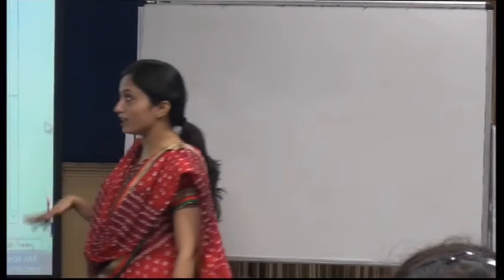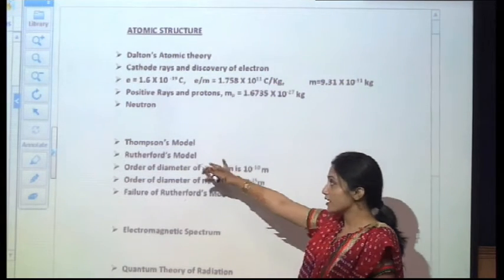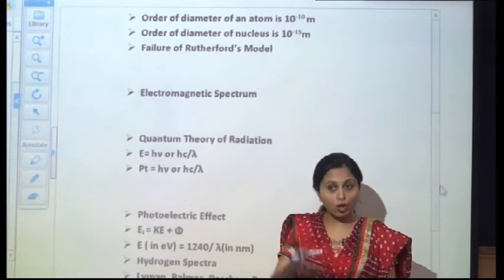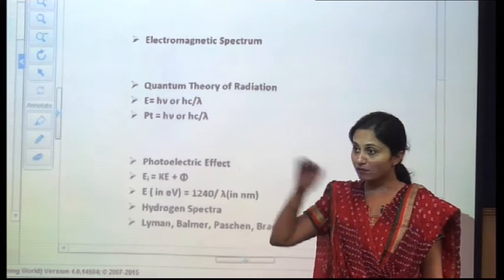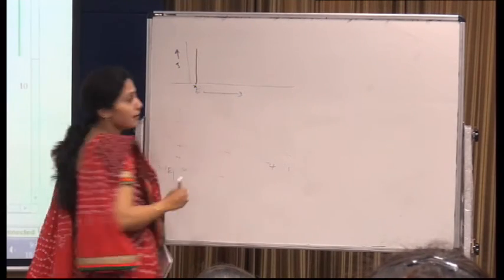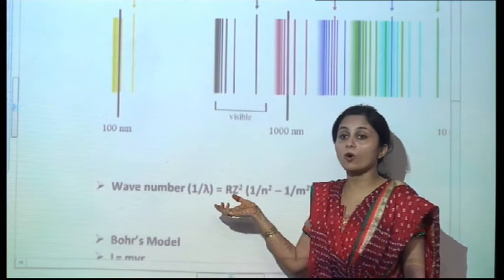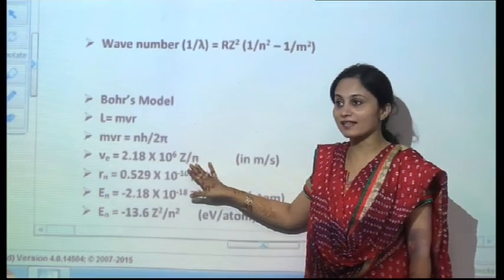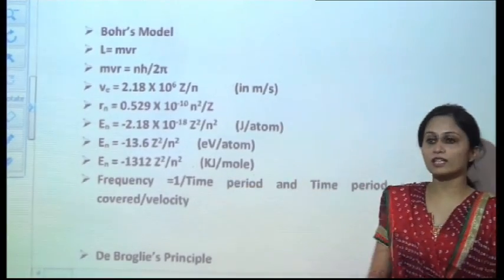CBSE Udaan XI 23.10.2016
Session 1 - Dual Nature of Matter, Bohr's Model & Atomic Spectra. (Chemistry)
Session 2 - Maximum & Minimum Values of Trigonometric Functions. (Mathematics)